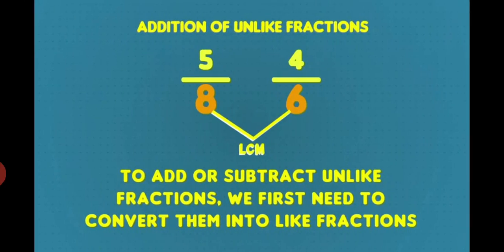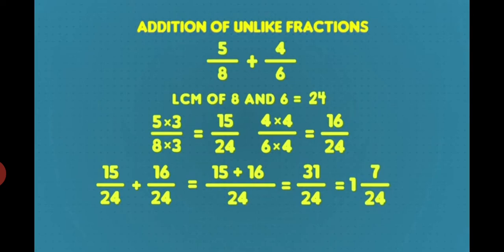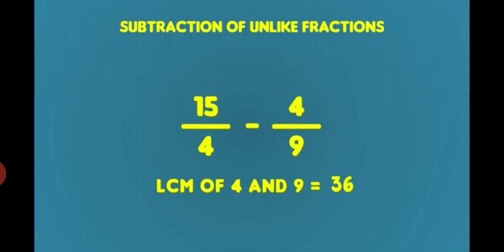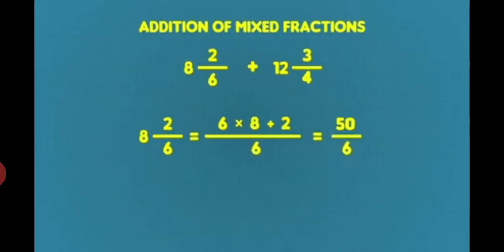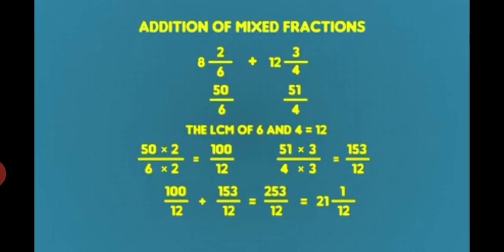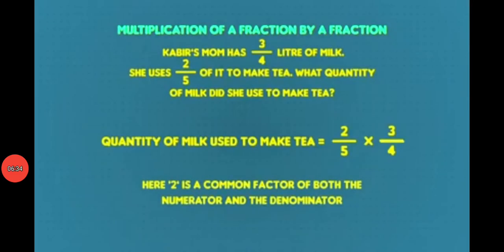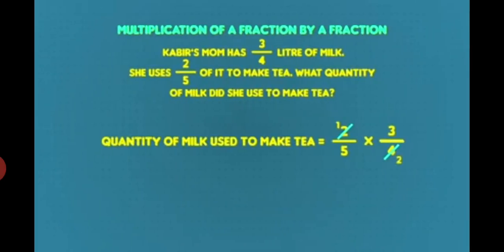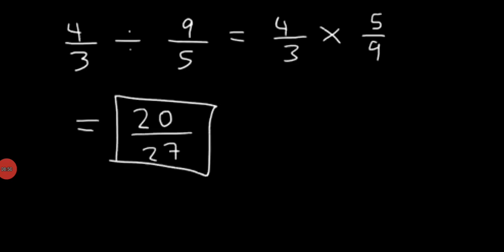FRACTIONS(ADDITION, SUBTRACTION, MULTIPLICATION, DIVISION)